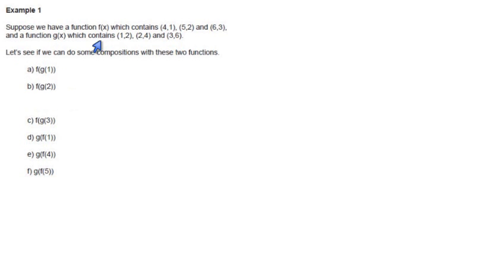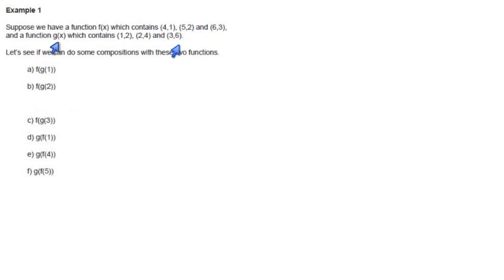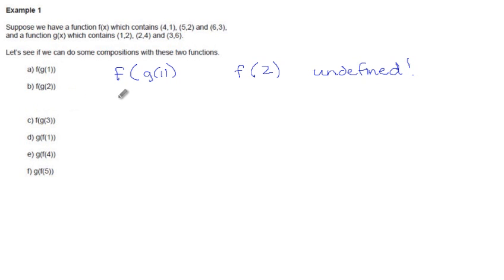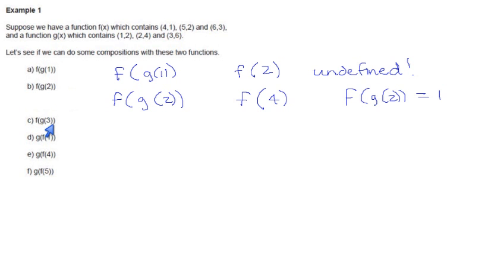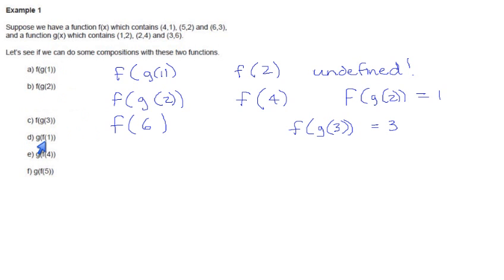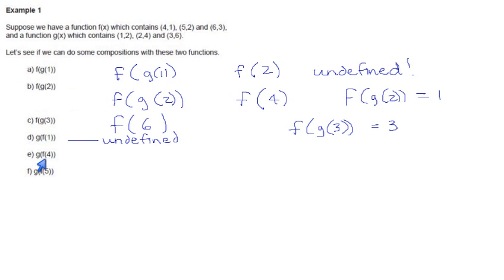1.8 Composition of Functions - Example 1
Composition of two functions in ordered-pair form.